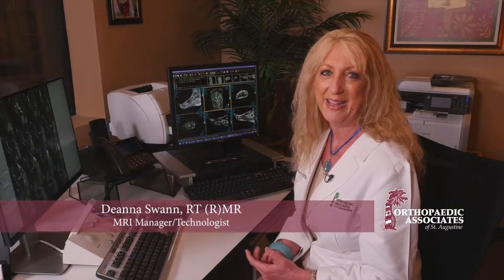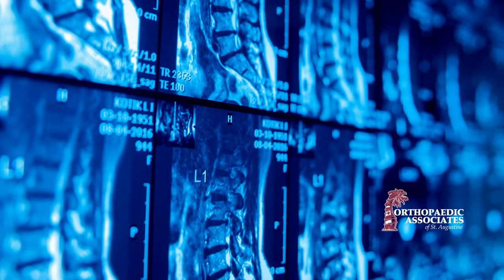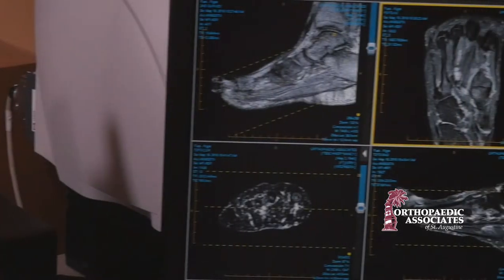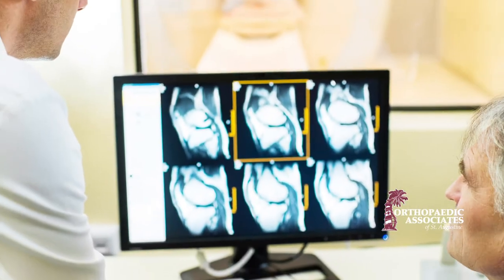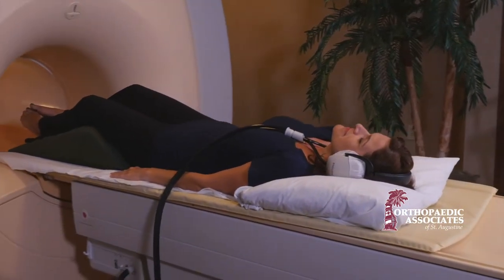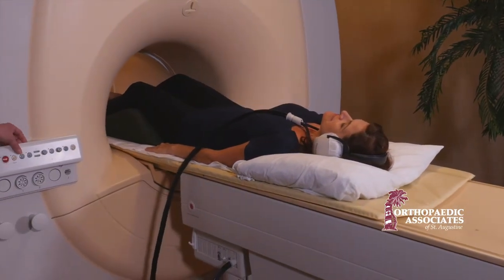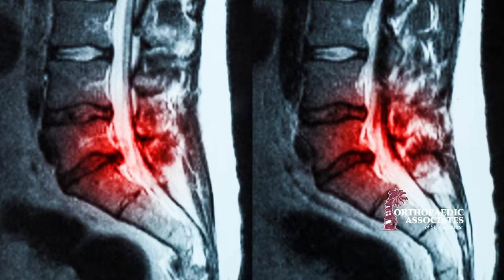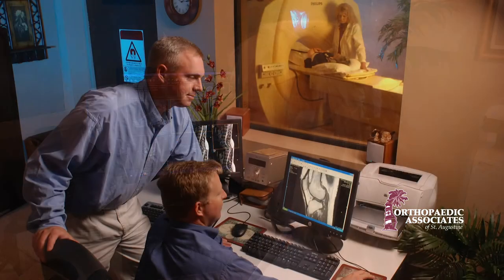MRI - Orthopaedic Associates of St. Augustine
Watch as Deanna Swann RT (R)MR discusses what to expect during your MRI appointment.
MRI services are offered at both of our North Florida locations. Our Philips high field imaging systems produce superior quality diagnostic images with ACR accreditation. All patient scans are read by board certified radiologists, specially trained in musculoskeletal and neuroradiology. Our MRI team of certified MRI Technologists has over twenty-five years of experience which includes lead technologist/manager, Deanna Swann RT (R)MR and Paige Nierengarten RT(R)MR. We have a short bore (tunnel) MRI, which is more patient friendly and much less confining than the traditional MRI.
practice at Flagler Hospital in 1999.   Orthopaedic Associates of St. Augustine was formed when Dr. Albert Volk opened the  practice at Flagler Hospital in 1999.  Dr. Volk specializes in sports medicine and arthroscopic shoulder surgery.
With the addition of Dr. Kurtis Hort, who specializes in disorders of the foot and ankle, they opened their new state-of-the-art facility in September of 2005.  Soon afterwards they were joined by Dr.  Brian Haycook, an orthopaedic spine surgeon specializing in disorders of the neck and back.
In 2009 the team of surgeons expanded to include Dr. Sina Kasraeian, who in addition to arthroscopy specializes in sports medicine, as well. The most recent additions are Dr. Paul Roettges, who is a joint specialist and Dr. Alexander Lampley who specializes in disorders of the hand, wrist and elbow.
Rounding out the team is Dr. Casey McClone, a fellowship trained primary care sports medicine physician.
All physicians in the Practice are Fellowship-trained.
The practice continues to expand and opened an additional office in northern St. Johns County conveniently located on County Road 210.  The group continues to bring on additional doctors and services in order to provide multi-specialty orthopaedic care for the entire body. The expansion of the practice allows us to better meet the growing needs of our patients.